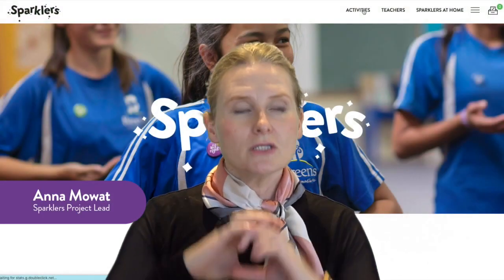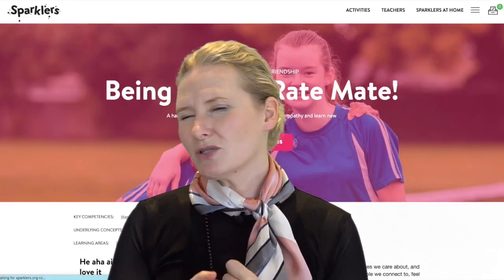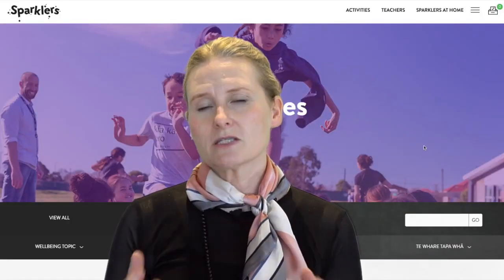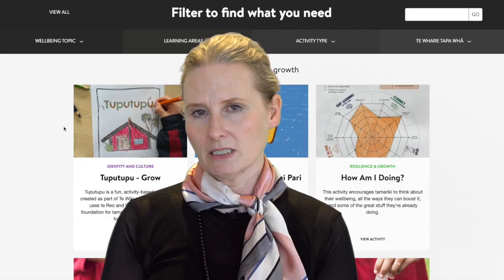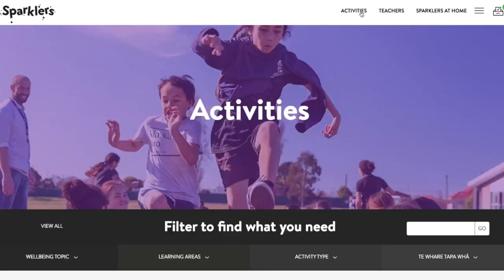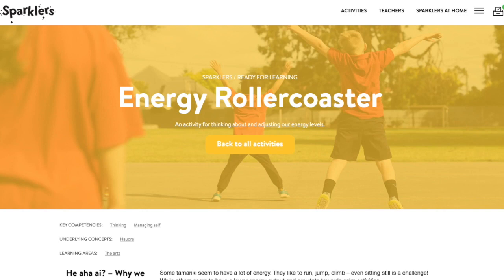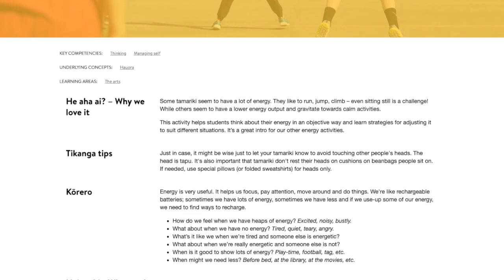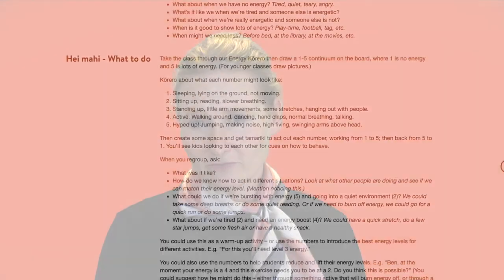Three Best Ways to use Sparklers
Here are 3 top tips for getting the most out of Sparklers for tamariki.

Get in touch with us to let us know how we can tautoko you and your kura: